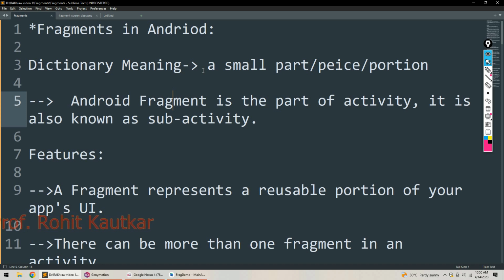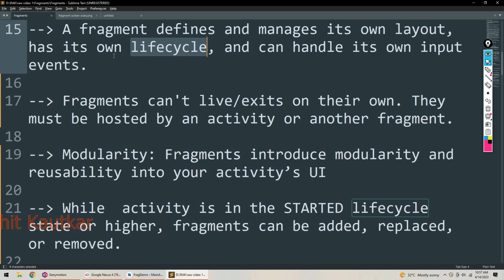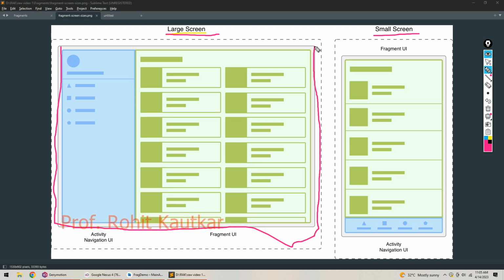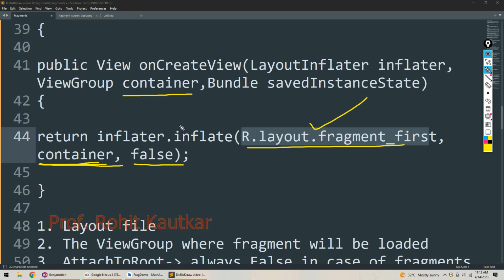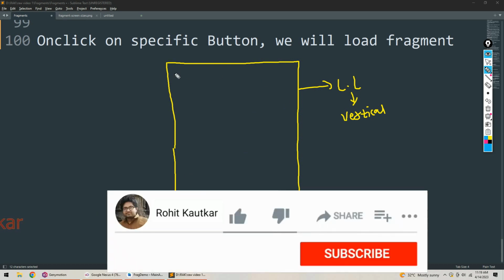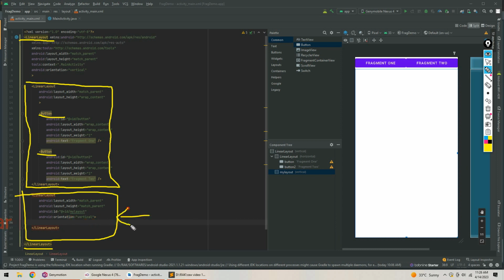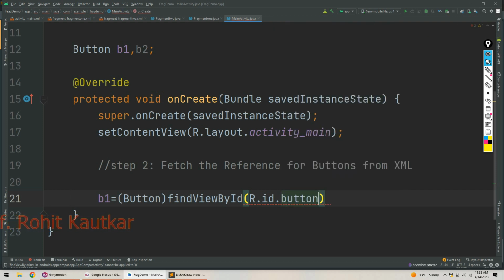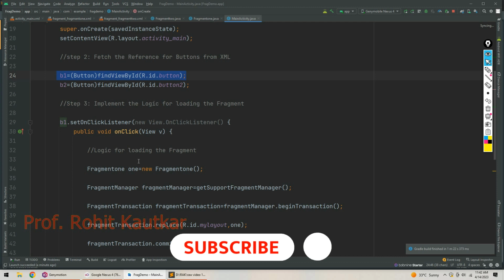Fragments in Android | Fragments Tutorial with Example In Android Studio | How to use Fragments?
Fragments in Android | Fragments Tutorial With Example In Android
Studio | How to use Fragments?
Fragments in Android Fragments Tutorial With Example In Android Studio
 How to use Fragment

Mastering Fragments in Android: Your Complete Guide to Creating Dynamic UIs

Mastering Fragment Basics: Your Ultimate Guide to Android Fragmentation

Fragments Tutorial With Example In Android Studio
Fragments using Frame Layout in Android Studio | Android App
Development Tutorial

Fragments in Android App Development - Fragment Tutorial in Android

Fragments in Android App Development

How to use fragments in Android Studio | Understanding Fragments for
Multi Layout App

In this video, we'll dive into the world of Android Fragments and
learn how to use them to create flexible and dynamic user interfaces
for your Android apps. We'll cover everything from the basics of
Fragment lifecycle to more advanced concepts like communication
between Fragments and Fragment transactions. By the end of this video,
you'll have a solid understanding of how to use Fragments in your own
Android projects.

fragments in android tutorial
fragment tutorial with example in android studio
fragments in android tutorialspoint
fragments in android studio example
What is fragments in Android with example?
How to use fragments in Android?
How to create fragments in Android?
How to write code in fragment in Android?